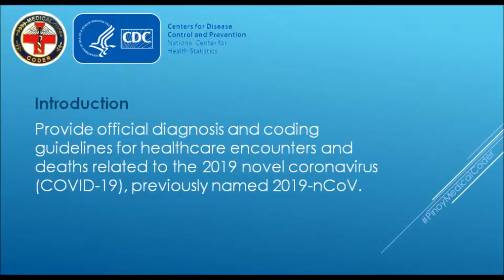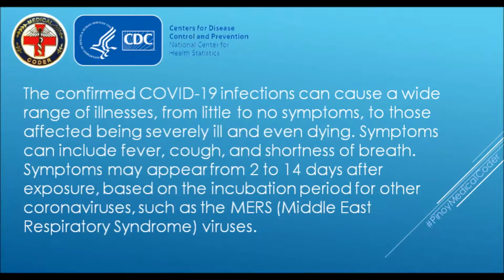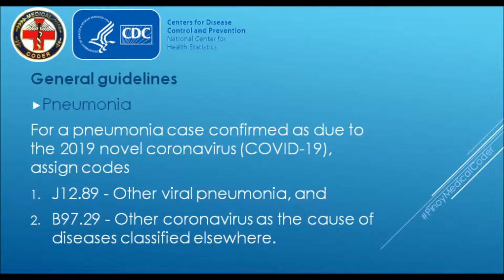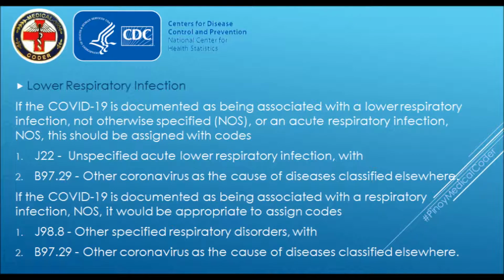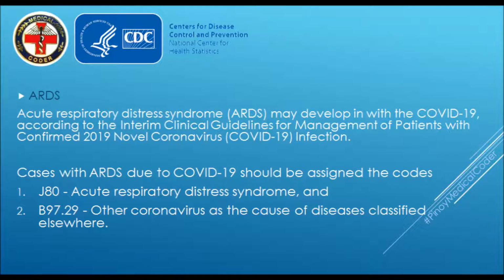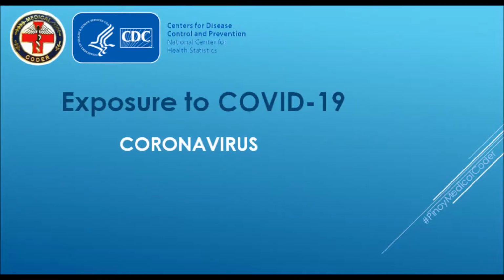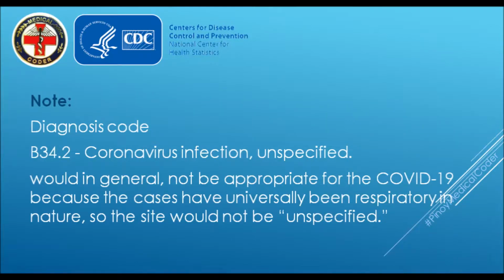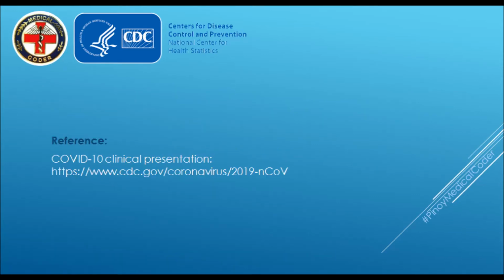CoronaVirus - ICD10CM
The Official Guidelines